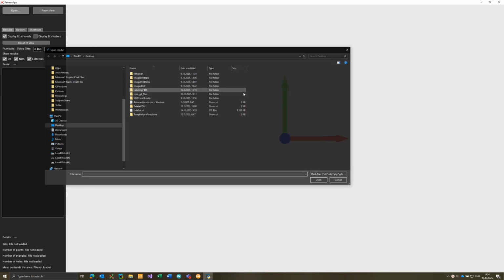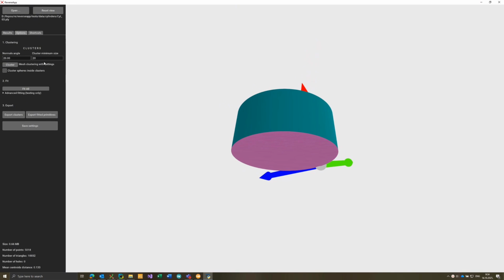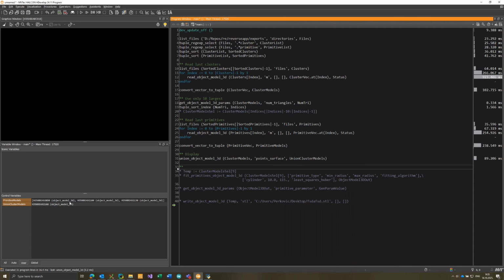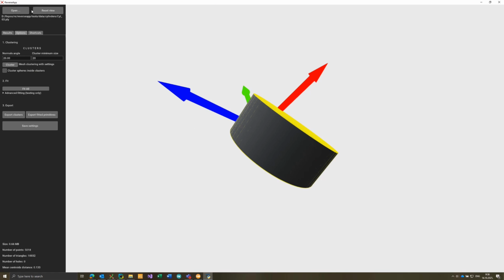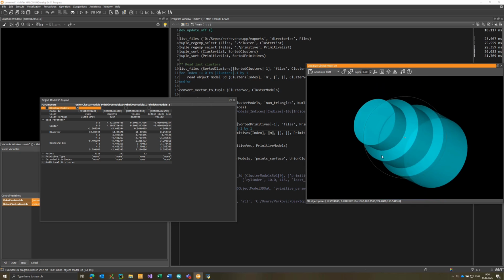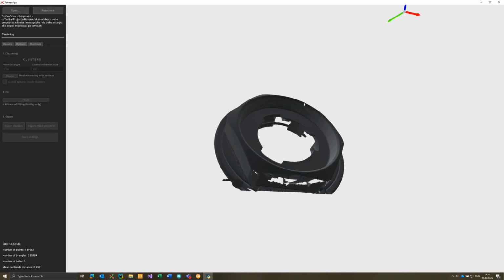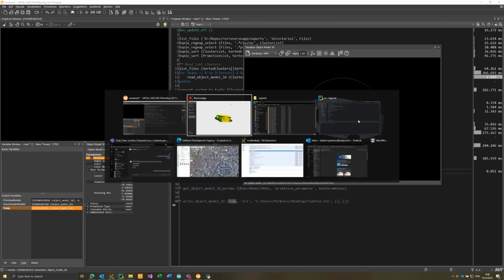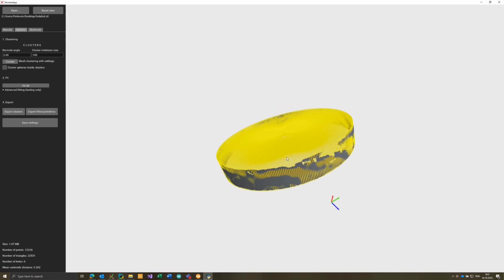How Close Does Reverse Fit to the Original Geometry?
In this follow-up to my Reddit post on r/photogrammetry, I respond to a great question about how closely Reverse’s fitted geometry matches the original scan surface.

If you’re curious how Reverse handles noisy or uneven scans - this should give you a clear picture.